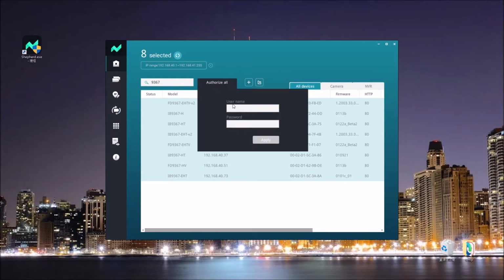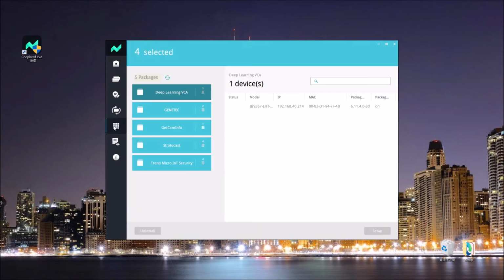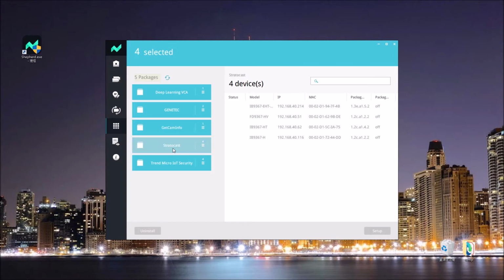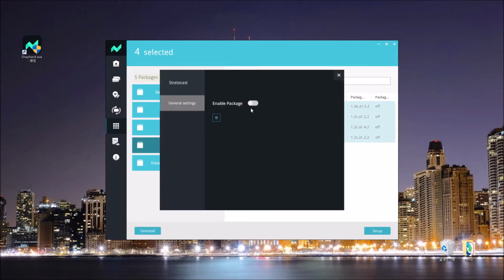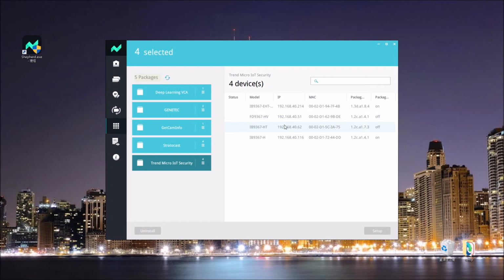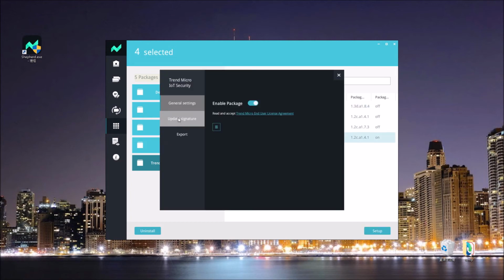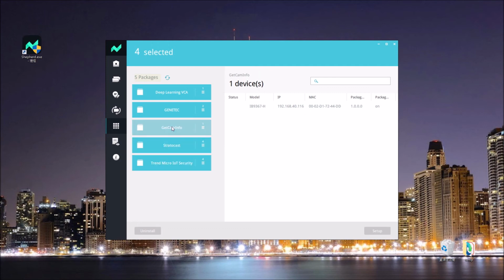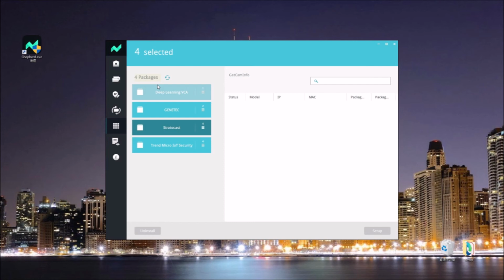Shepherd Tutorials – VADP Package Management